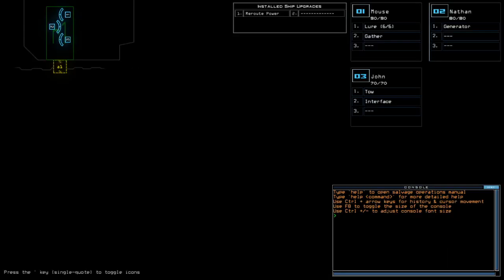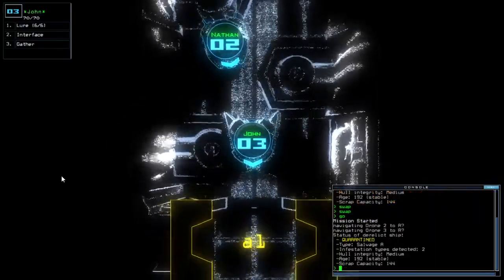Duskers Daily 12 Feb 2021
Quite a spread of the starting infestation positions... not. But hey, defenses.